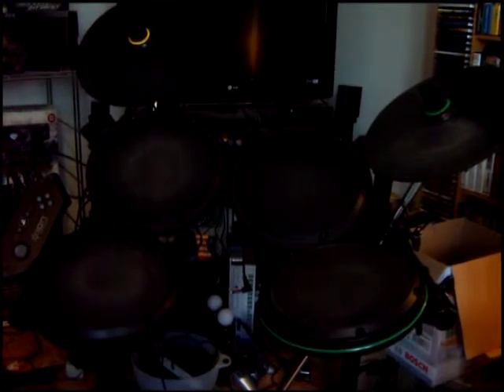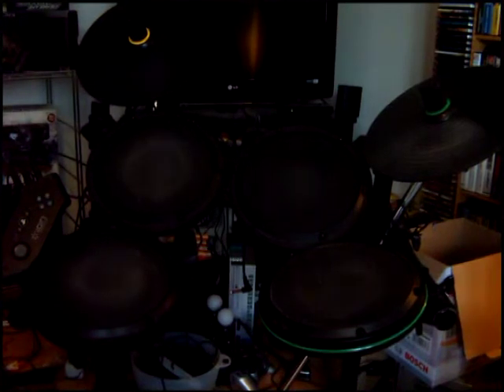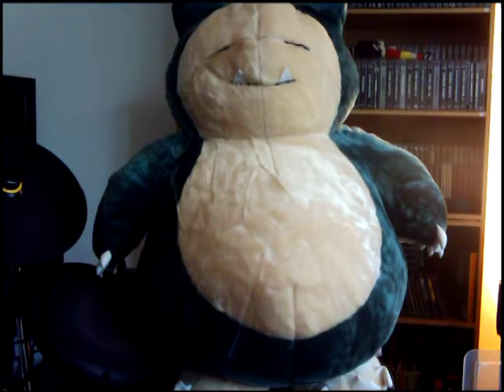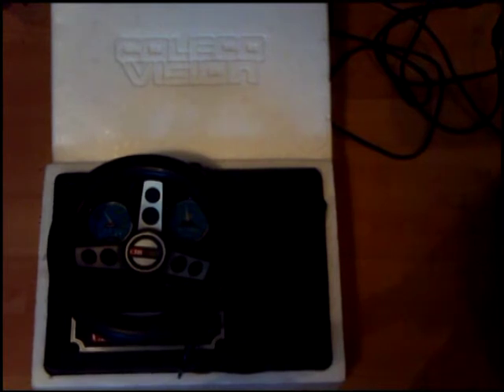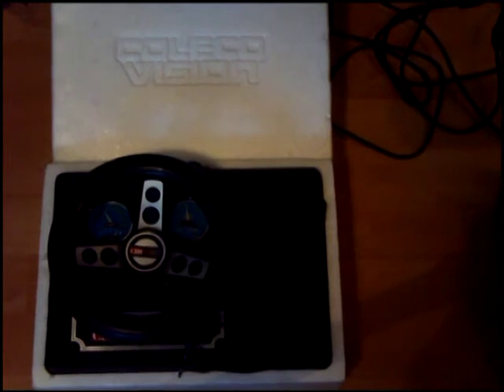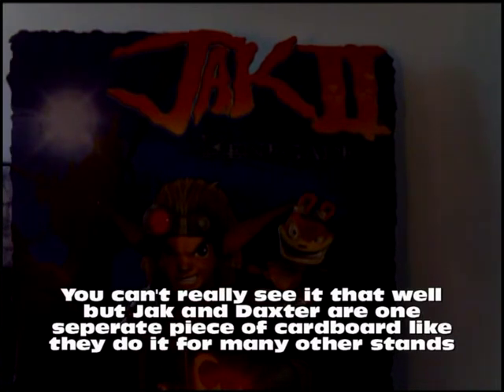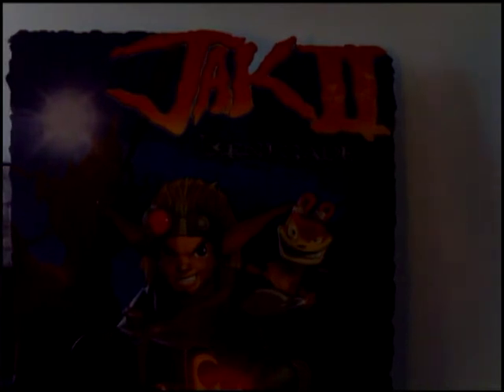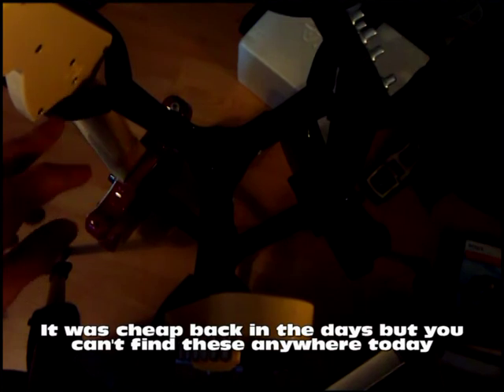Response to OldSkoolBrian - My five favorite items in the collection (no games)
Nothing overly spectacular or rare but I love this stuff anyway :D